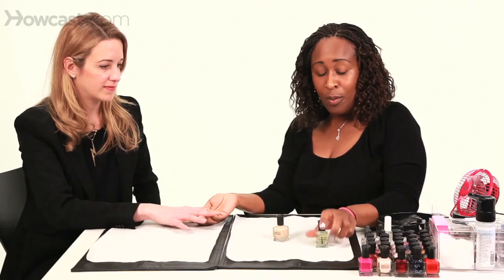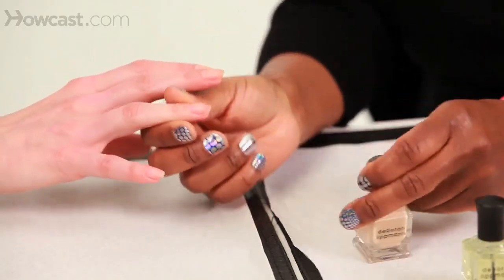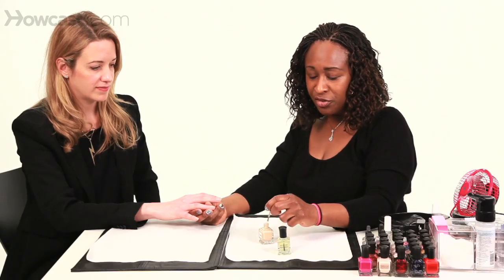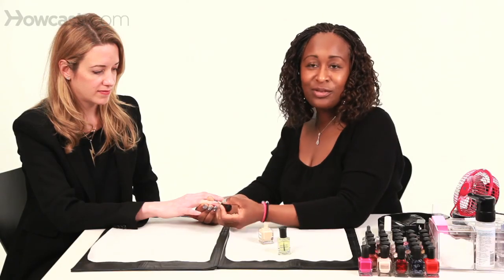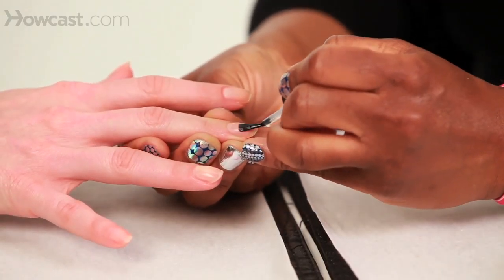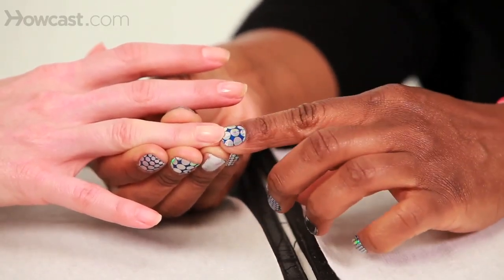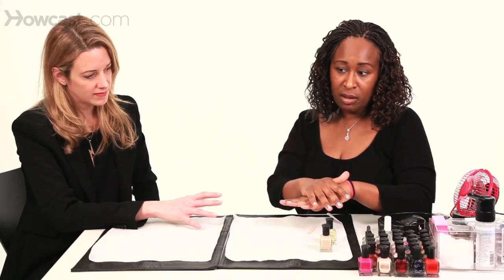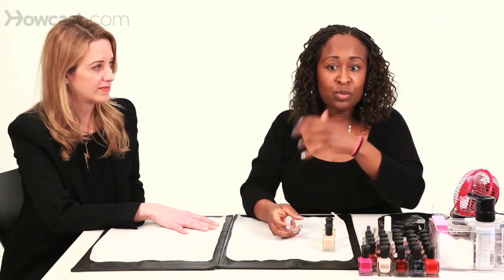How to Apply Nail Base Coat | Manicure Tutorials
I'll demonstrate the base coat - rich filler base coat and a regular base coat. As a matter of fact, no, this isn't a regular base coat. It's a rehydrating base coat. What it'll do is it'll rehydrate the nail if it's dry. Of course, it's going to stop your natural nail from turning yellow if you're using a dark polish. I'll show you the rich filler first.

The rich filler's always milky, but it should always look thin and almost translucent as you apply it. If you've applied too much it'll look really thick and clumpy, then it'll take the nail polish even longer to dry. As you can see it's going on nice and clear just with like a little pinch of a milky finish. Whenever you're applying base coat apply it the same way you would polish, three strokes, and always seal the free edge. That'll avoid the nail polish from chipping too soon. You apply base coat to all 10 nails. By then it'll dry because it's thin. Then you can go on with your two layers of nail polish.

I'll show you the rehydrating base coat next. Always remember it should be thin, because you want it to dry fast enough so that when you get to the polishing segment of your manicure that you're doing at home it's dry. So, that's rich filler which actually dried matte. You'll see that this one as it's drying may leave a little bit of a gloss but not a big enough gloss where you think it's top coat. That's the difference. Base coat goes on the bottom to protect your nail and form a barrier between your nail and the nail lacquer or nail polish whichever name you prefer.

If you're in a rush use, the combination top and base coat. This way you're not looking for the other bottle. It's also great to use if you're running out the door and you just want to give your nails a natural gloss look. You can apply two coats and it'll dry fast. You'll look like you have a manicure.